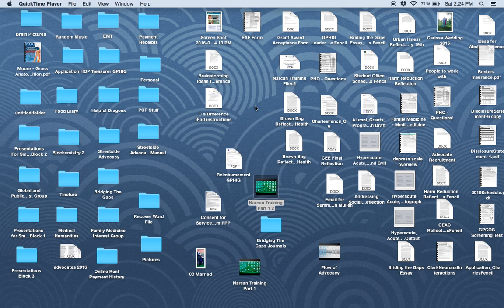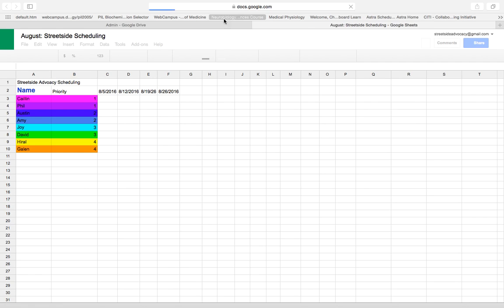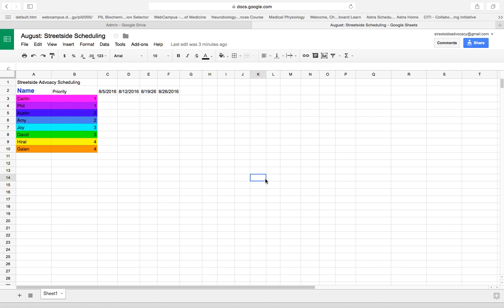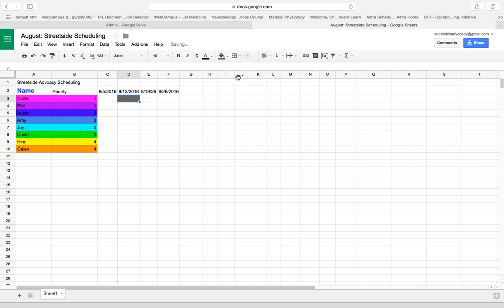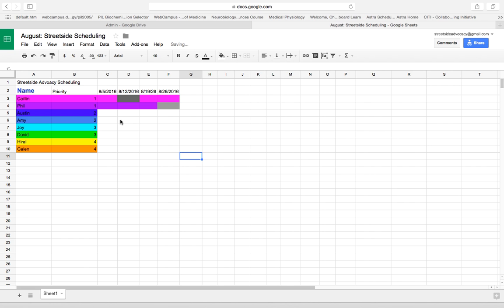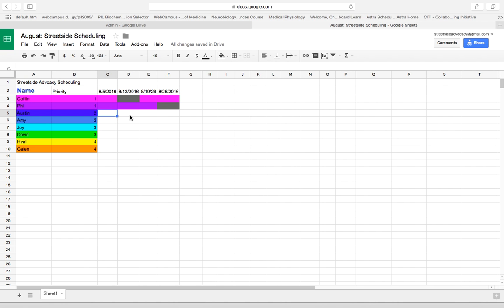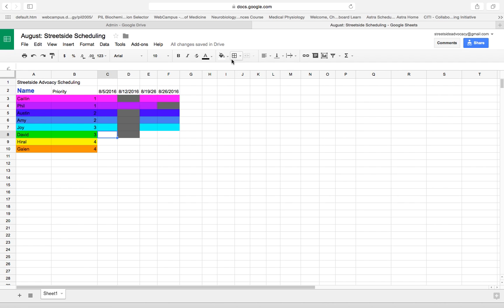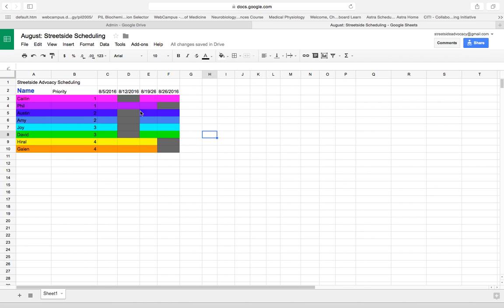Scheduling For Advocacy